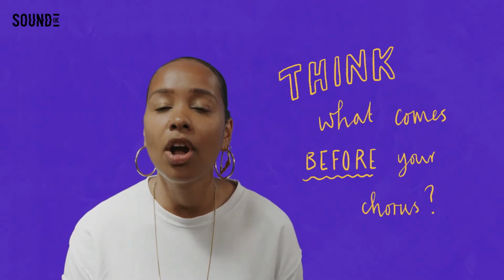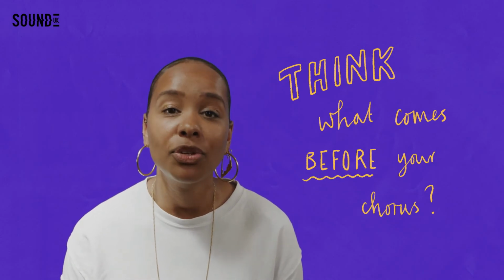How do you write a chorus? | Songwriting video tutorials: Part 4 | A Song for Us - Sound UK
In this songwriting tutorial, singer songwriter Abimaro Gunnell helps you to write a chorus.

A national music project marking this historic time, A Song for Us brings people together to create, sing and share music on an interactive map of the UK.

More than 15 composers have been commissioned to write a new song for community choirs and bands in 15 counties. These have been filmed and are streamed on asongforus.org

Alongside these, the public can upload songs they have written or that have a special meaning. Song writing workshops have been taking place around the country and a special series of songwriting tutorials are available on the website.

A Song for Us is a musical time capsule of our personal and shared experiences of the pandemic.